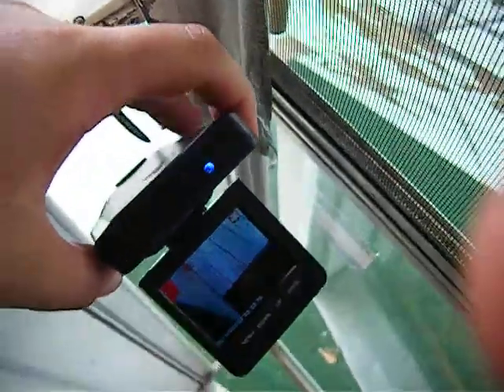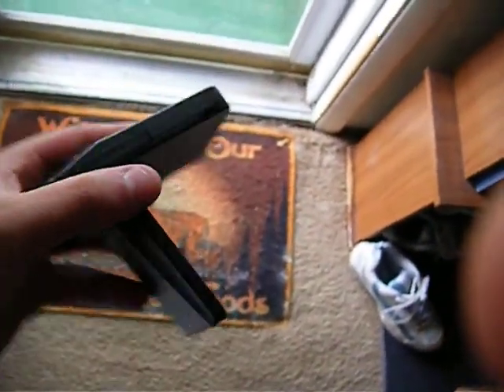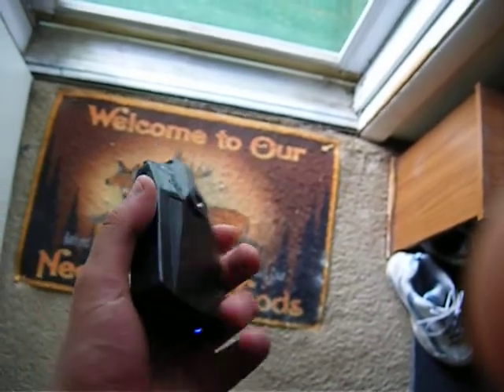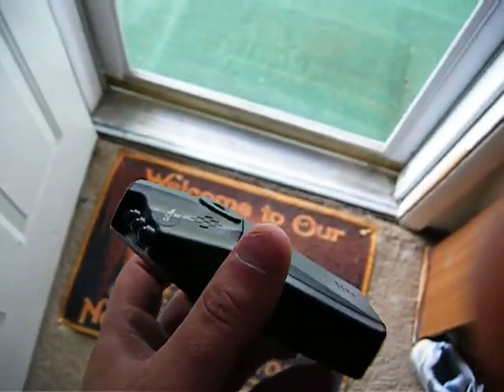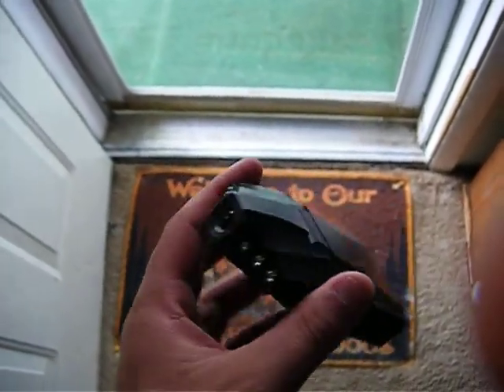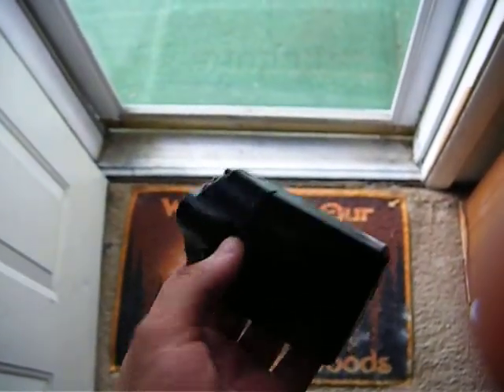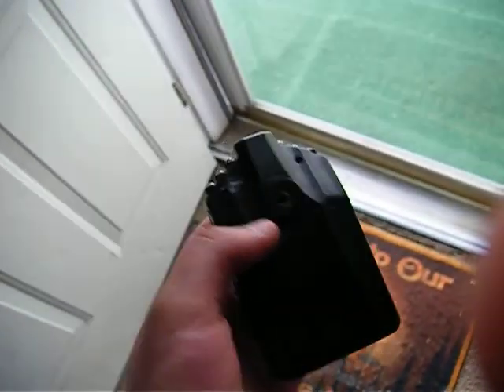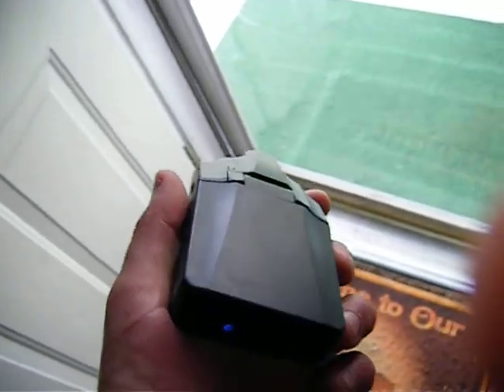dash video cam for my cars/trucks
u can also put it outside ur car, and anywhere it will stick :P